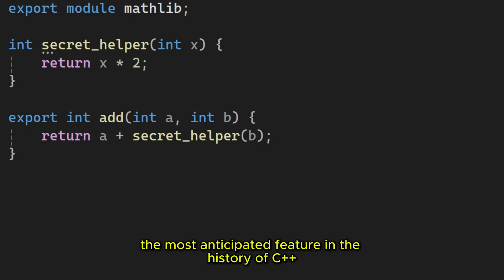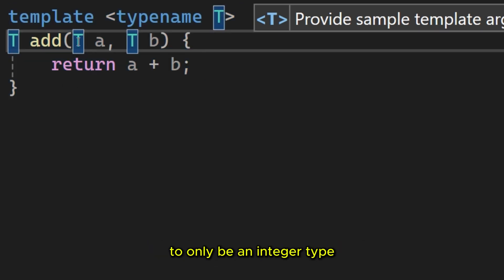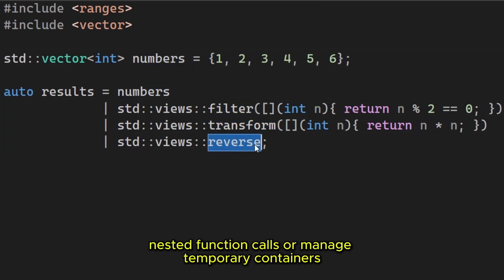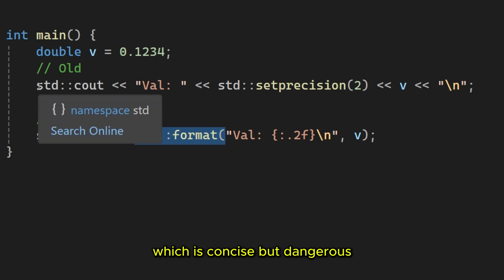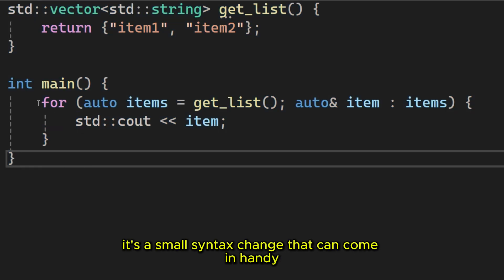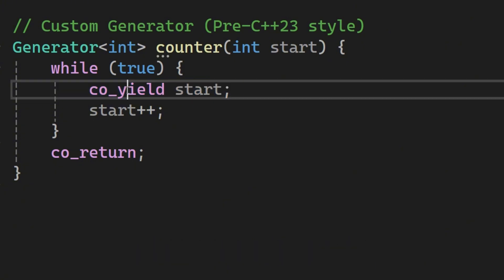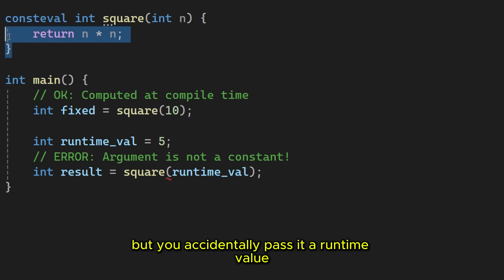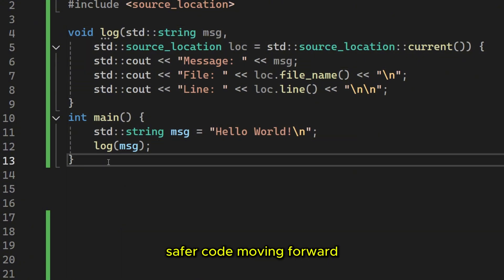C++20: Every Major Feature Explained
0:00 Chapter 1: Modules
2:04 Chapter 2: Concepts
4:33 Chapter 3: Ranges
7:07 Chapter 4: Quality of Life Updates
10:00 Chapter 5: Coroutines
14:00 Chapter 6: Safety and Performance
15:58 Chapter 7: Library Additions